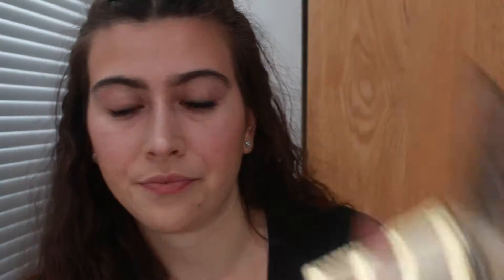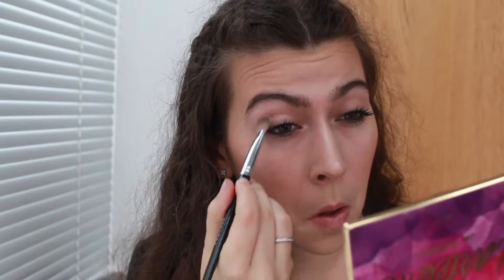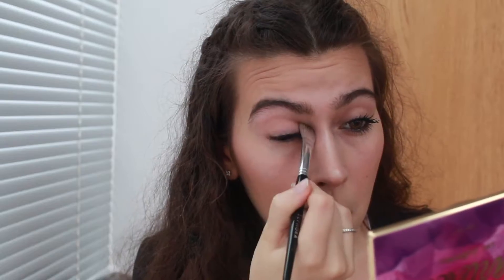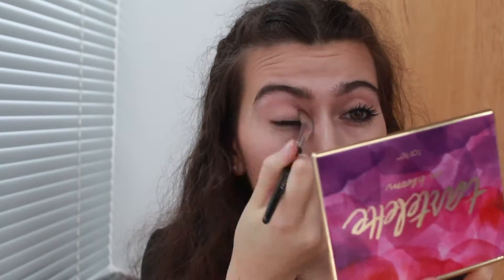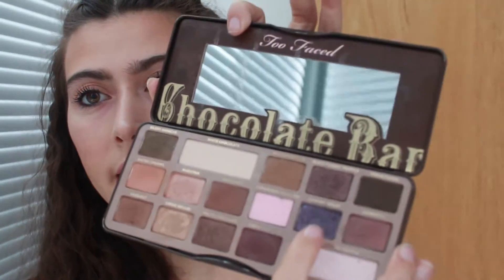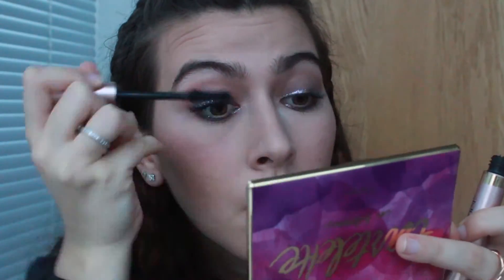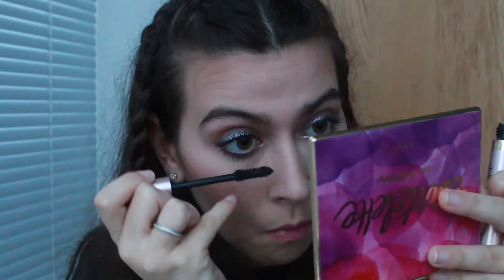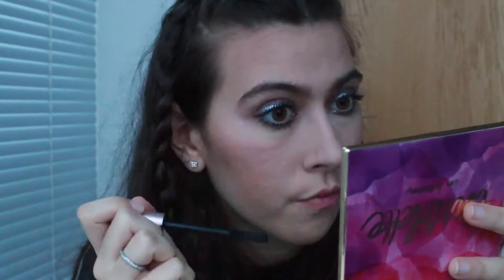Got Glitter? / Makeup Tutorial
This is a light kind of smokey eye with some glitter liner! I want to thank Hanna Suros for the amazing animation in the beginning of the video!

some products used:
- Tartelette In Bloom
- Urban Decay Glitter Liner ACDC
- MAC Honey Love